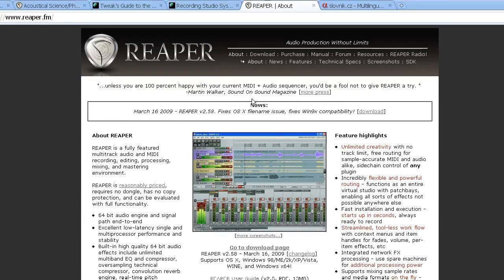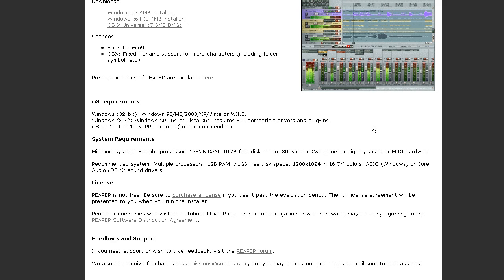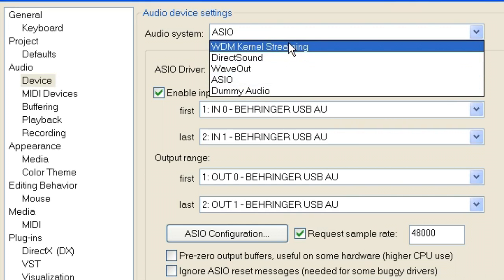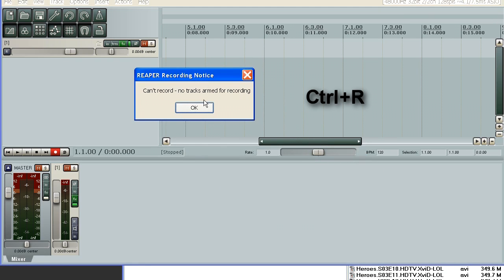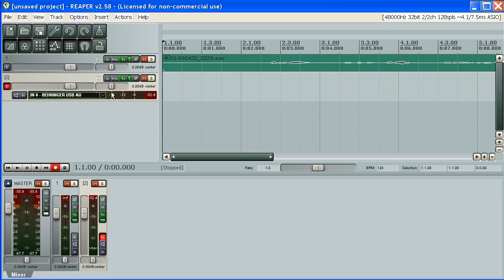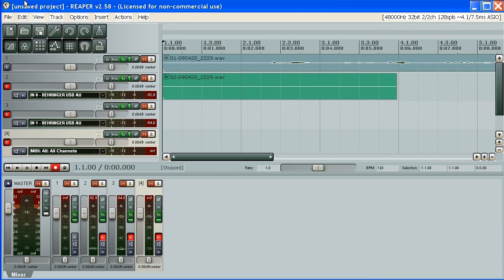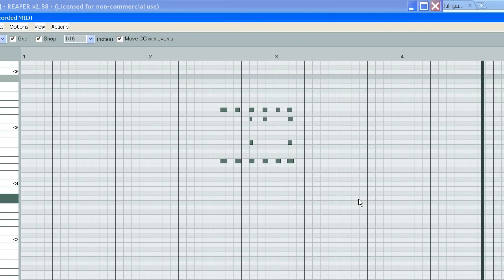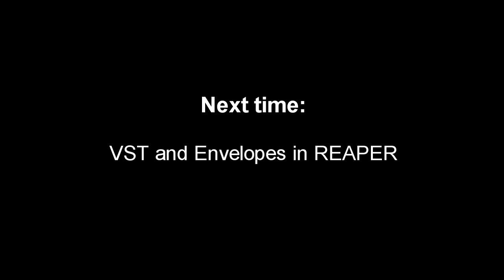Newbie home recording tutorial (3): REAPER Basics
Episode 3: REAPER Basics

How much does it cost? For home usage $60. (I mentioned $50, but new it was for 2.x version, there is recent version 3.x.)
Can I try it? Yes, for 30 days officially, however it does not expire. But it's nice to support REAPER developers!

REAPER allows you to record multiple tracks at once from various sources, mixing audio and MIDI ad-lib. It has great sound routing capabilities (not shown in the video ;-)), ASIO, MIDI and VST support right out of the box. And it's small - yet powerful.

More information on forums - there are great ppl there, go and check it out and also ask your problems there